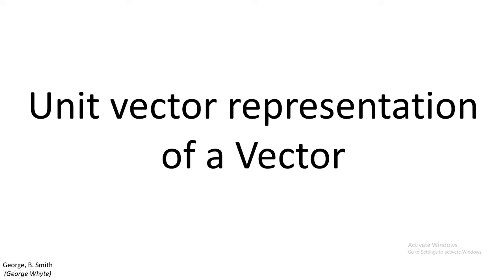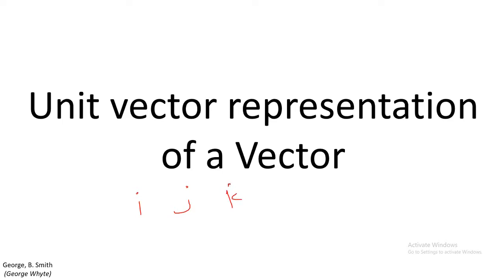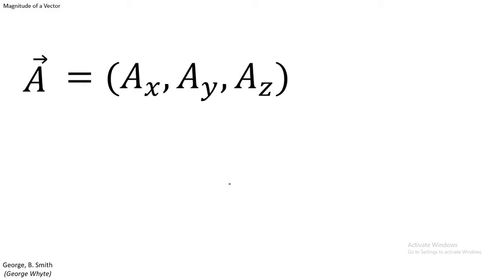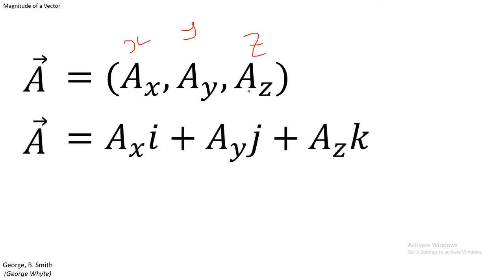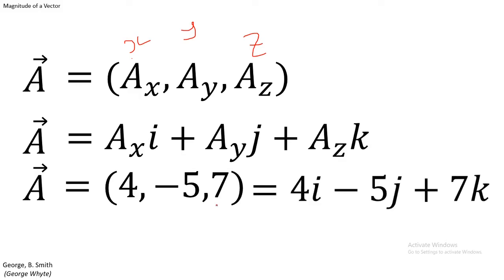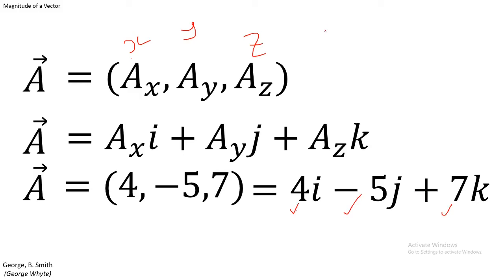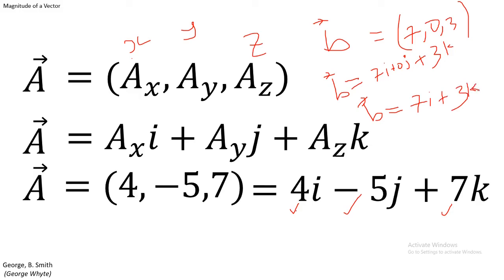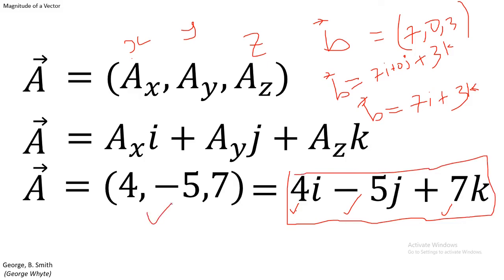3. Vector Algebra. Representation of vectors in terms of the unit vector